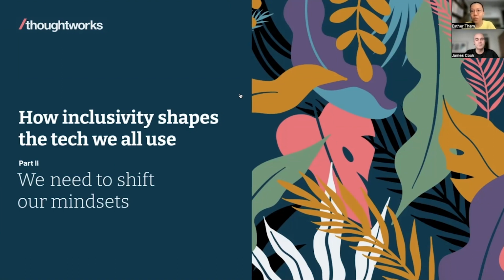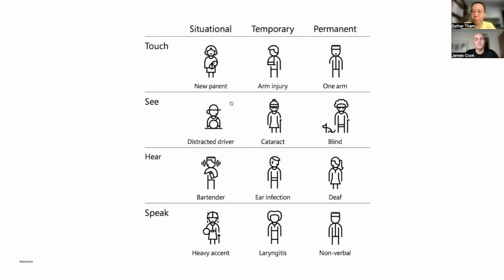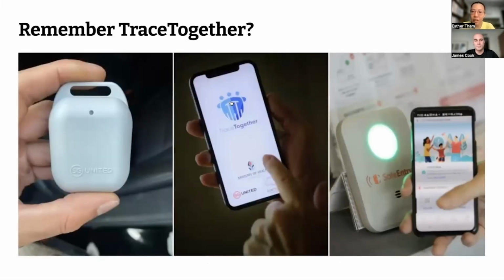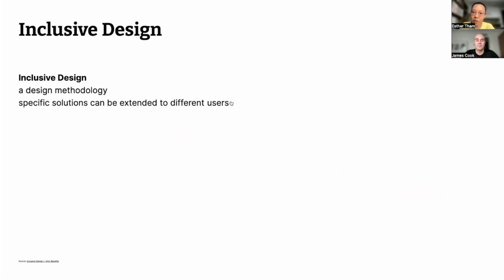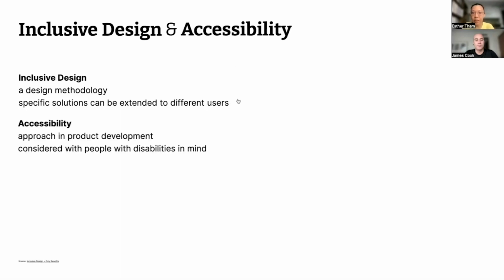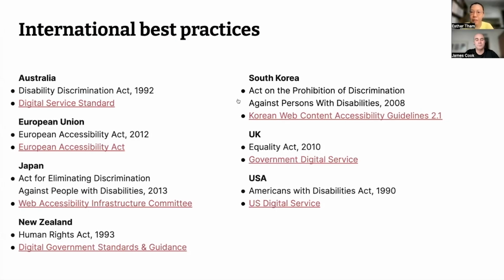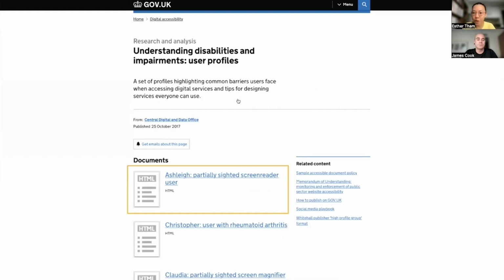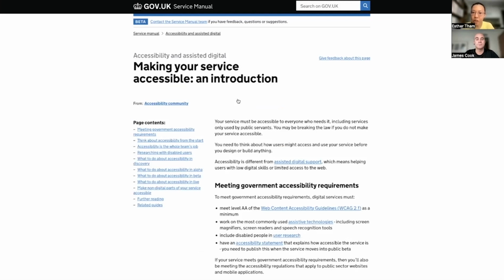How inclusivity shapes the tech we all use - Part II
This video looks at what inclusivity and accessibility really mean and how they can apply to and benefit all of us, at various times. Esther Tham, researcher with Thoughtworks Singapore, explores inclusive design as a mindset shift away from the ‘average’ person — to focus on meeting the needs of as many people as possible.